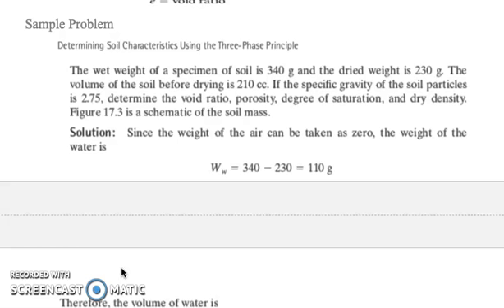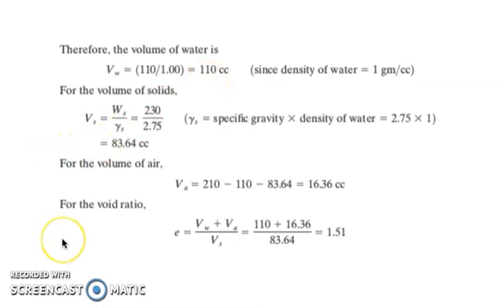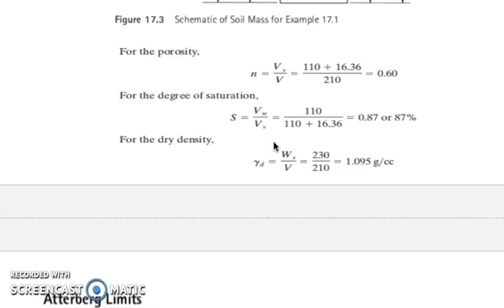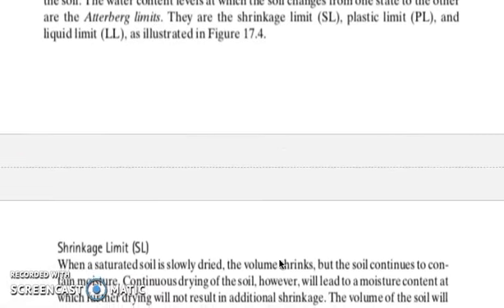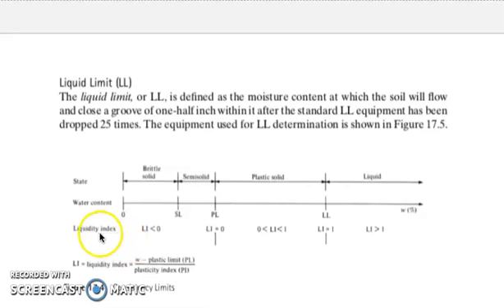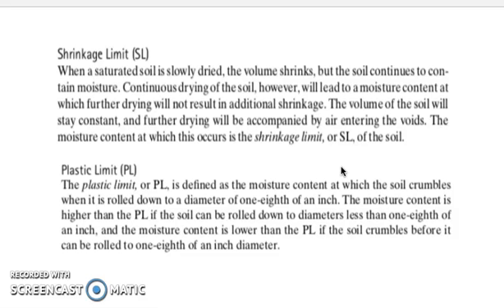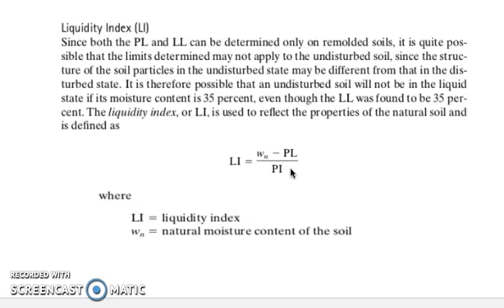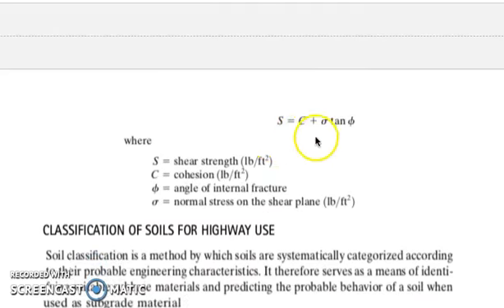3 1 2 Properties of Soil